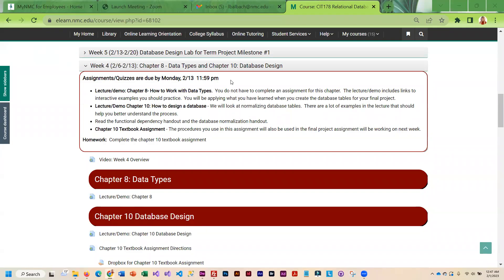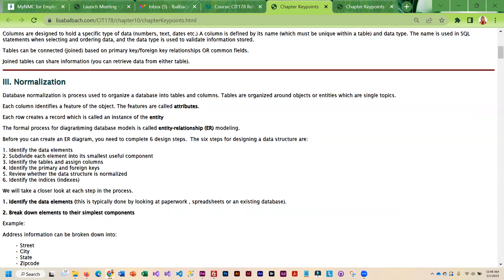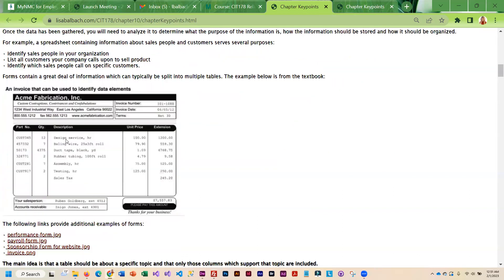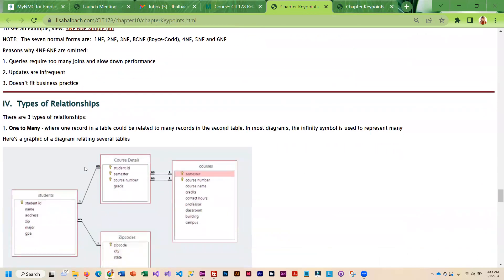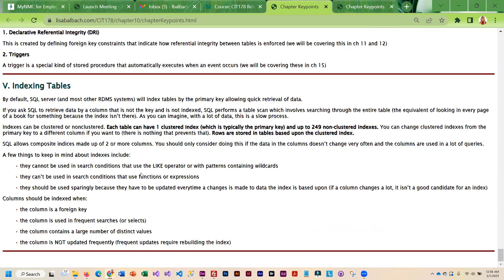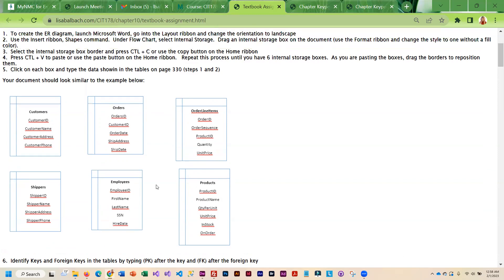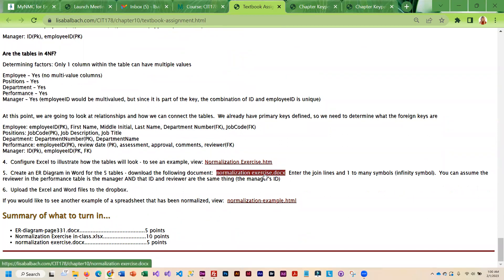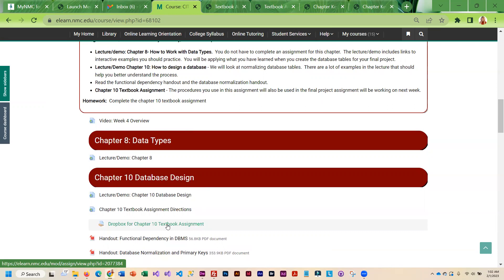CIT178 Week4 Overview Spring 2023